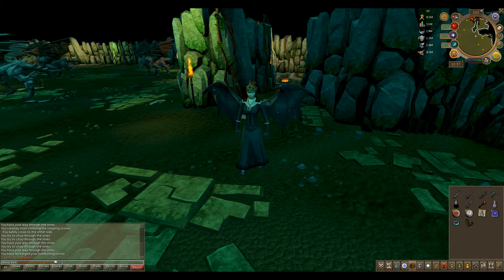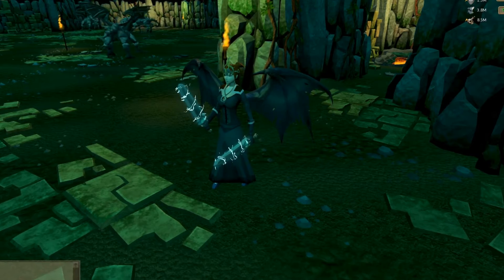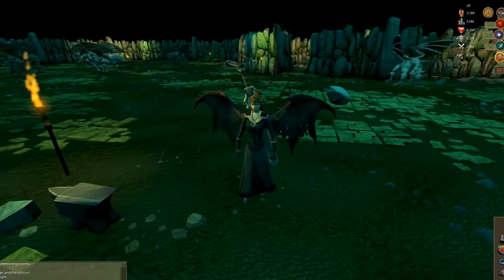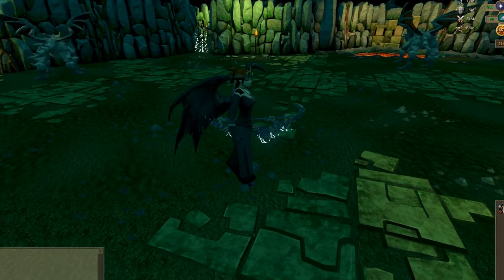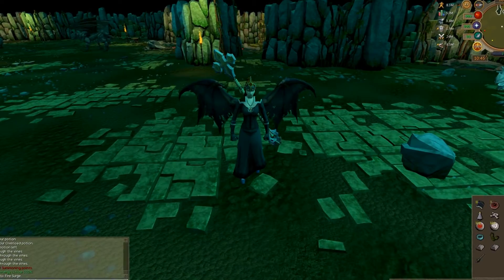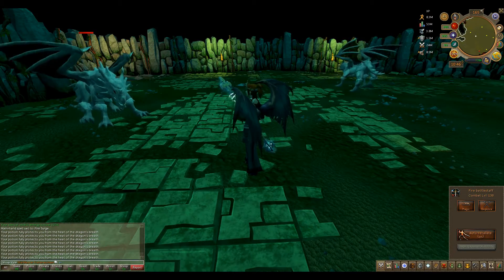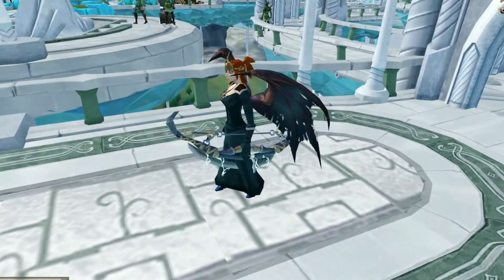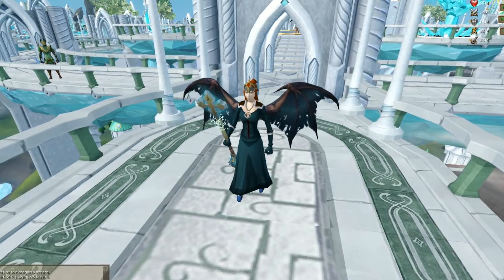(RS) Runescape 2018 Update: March Game Pack Lightning Weapons Cosmetic Overrides (CC)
Peek before you purchase - demonstrated in a dungeon, in combat, and in the light of day!

Available with a use of a Red or Green Runescape Card in March 2018 (or with your Gold VIP membership token):
1)Thunder's Edge Override (one-handed and off-hand)
2)Thunder's Greatblade Override (2 handed sword)
3)Storm Strike Override (bow)
4)Storm Scepter Override (staff)

This character (Shiva Vyre) has Runescape VIP Premier Membership and is played in  legacy mode.  I'm - errrr, "she's" not a fan of the combat revision. See you in game!

Images:
-Jagex

-Videos w/o commentary have Large Text captions - by Vyrecraft
-Videos w/ commentary have CC (Closed Captioning) either
     -auto generated by YouTube (which often include word errors)
                               or
    -manually entered by Vyrecraft

Community Contributions are welcome to help keep up with CC corrections and language translations!